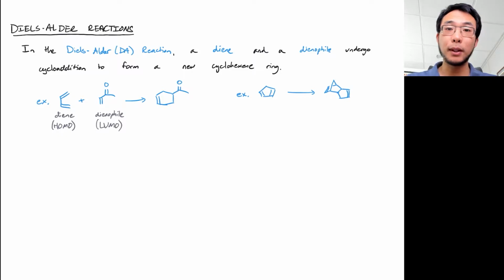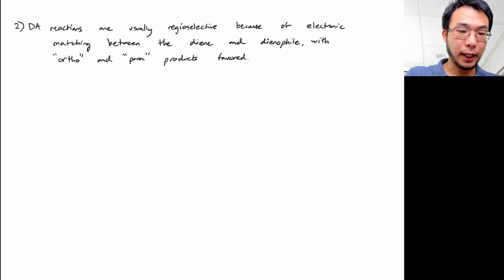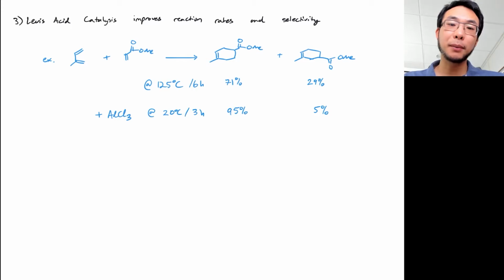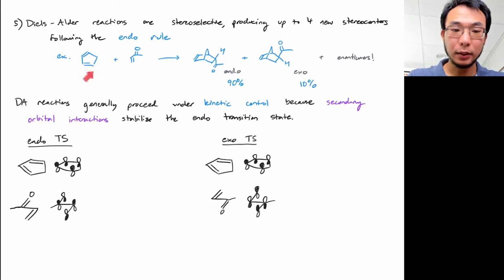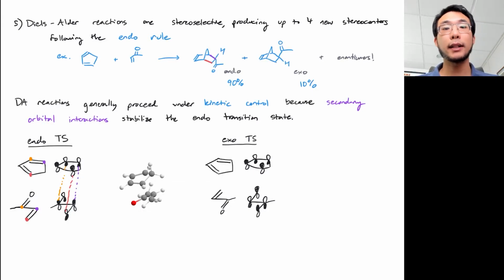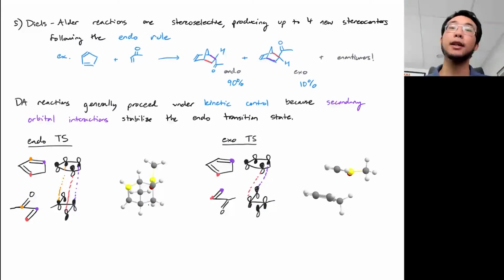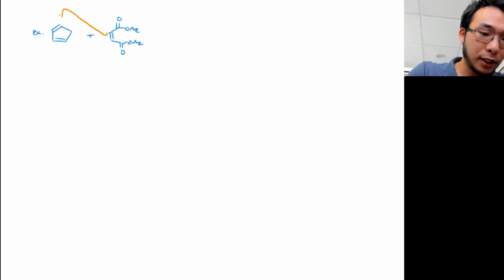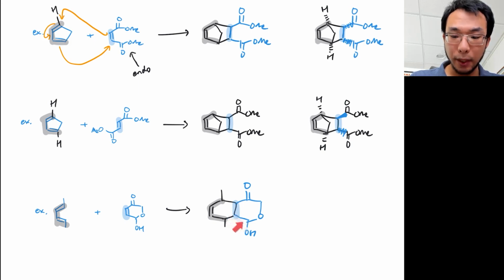Chem 212 - Day 15 - Diels Alder Reaction - Organic Chemistry 2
This video goes over Diels-Alder reactions (a [4+2] cycloaddition) and covers the orbital theory for how this reaction proceeds.